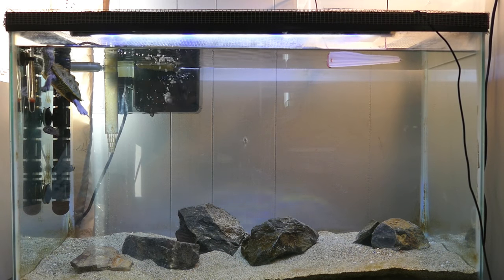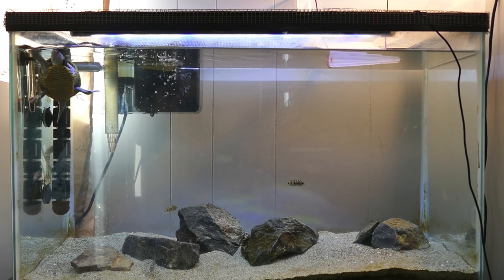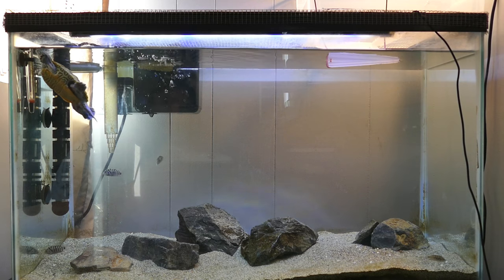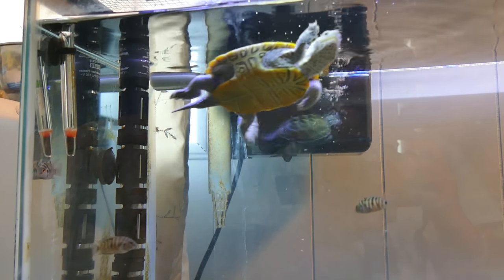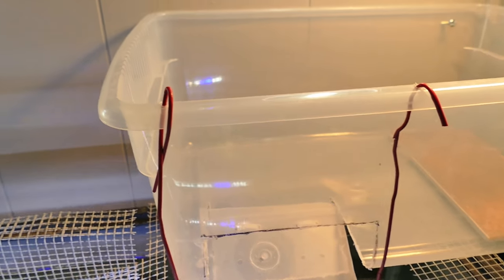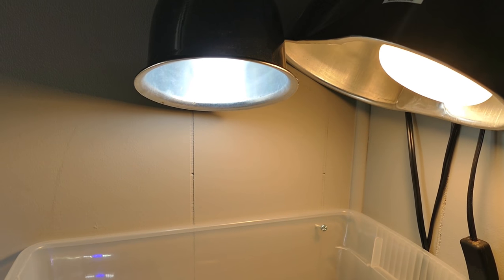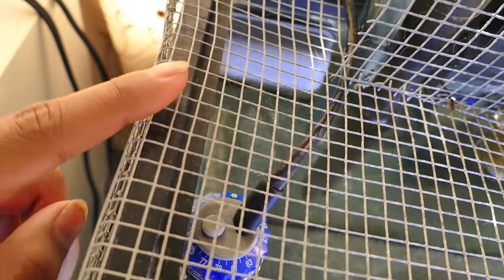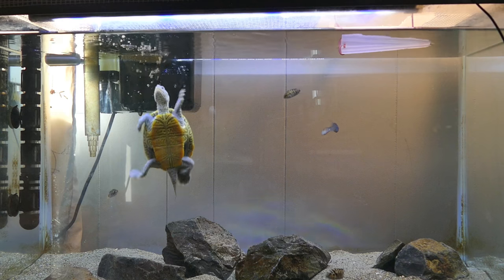TURTLE TANK | Diamondback Terrapin Tank Tour!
My diamondback terrapin turtle tank!  This is a quick tank tour of Hoku's aquarium. The tank is 29 gallons and has a diy turtle topper.
*Equipment used in the tank*
Fluval Aquaclear 70 Power Filter
Eheim 125 watt Heater
Marineland Hidden Led Lighting
Zoo Med Double Dome Lighting Combo